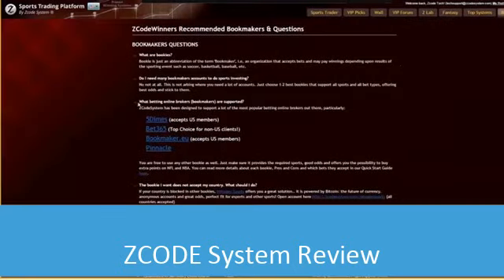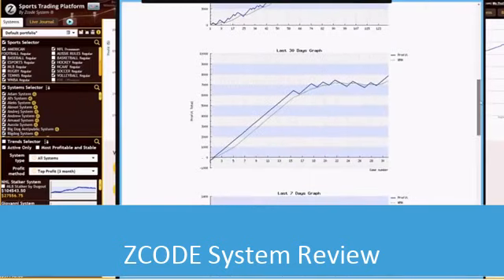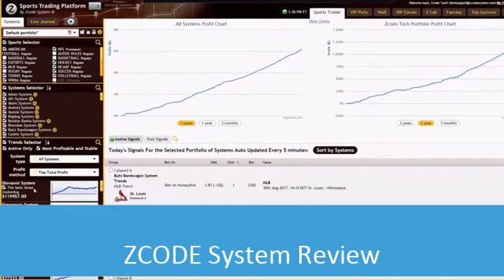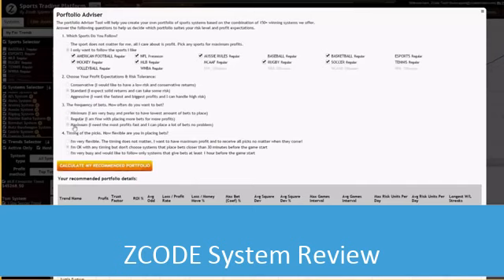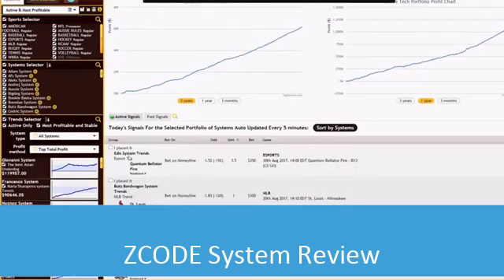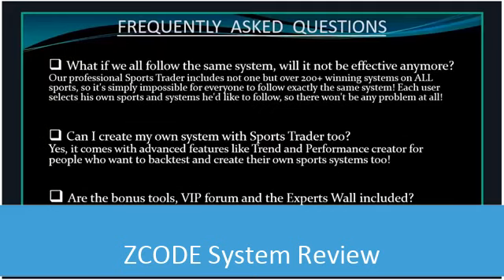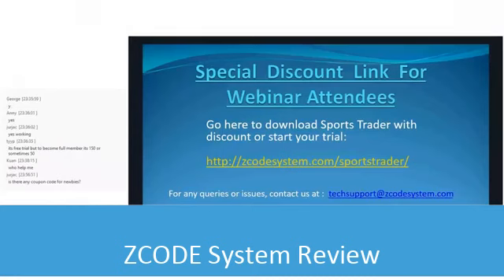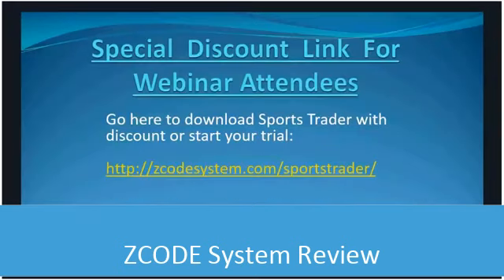Zcode System Review Sportstrader